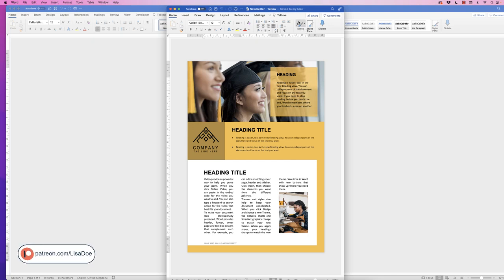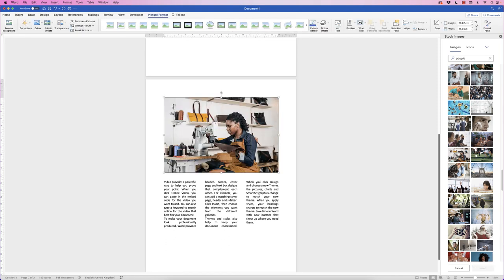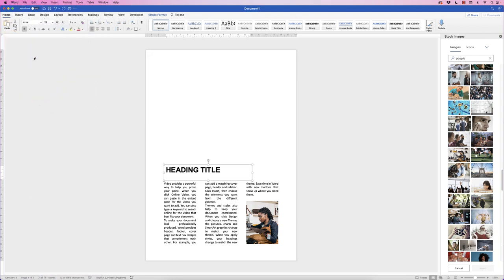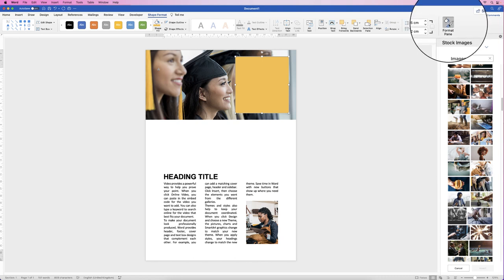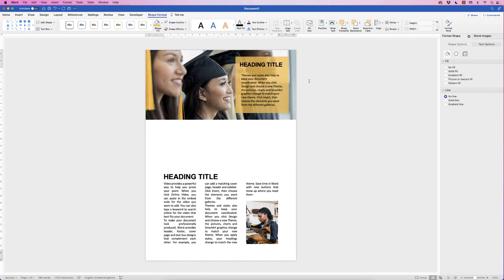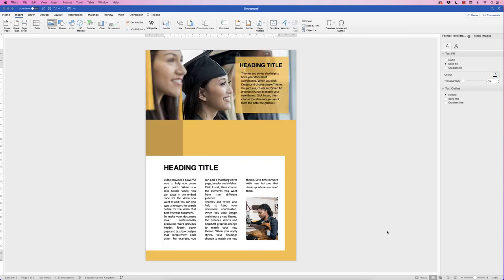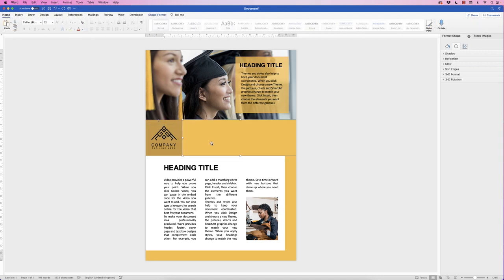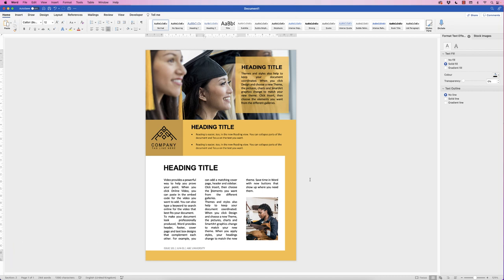Create This NEWSLETTER in MS Word | STEP BY STEP TUTORIAL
Create this professional newsletter in word with a few simple tools and graphics.  Learn how to fully customise each element, including images, graphics, text and fonts.  Create columns to ensure your text flows as you type but creates a professional look.

UK 🇬🇧

🖱 Mouse - Wacom Pen

US 🇺🇸

🖱Mouse - Wacom Pen